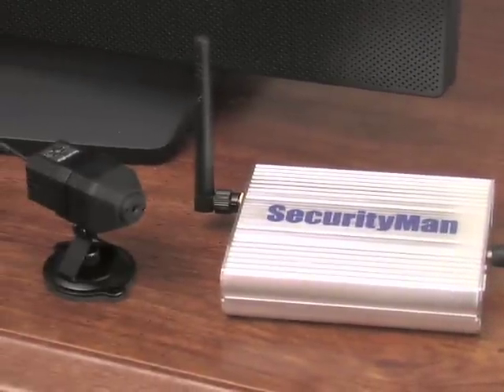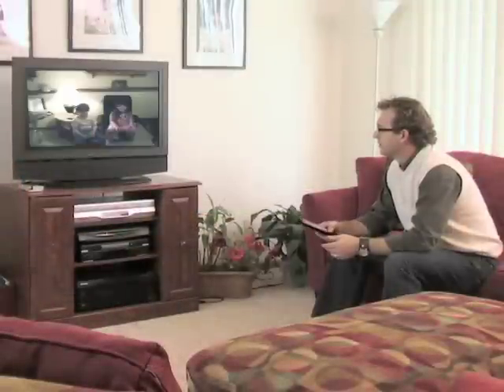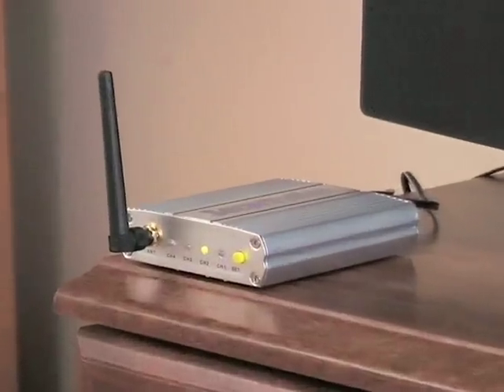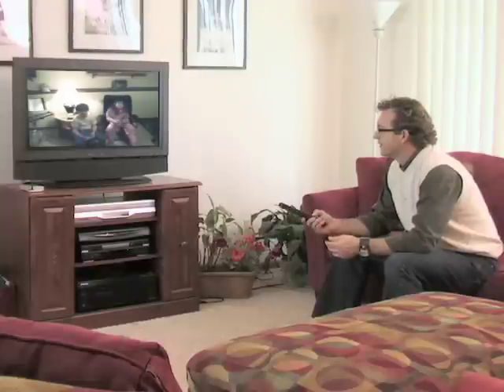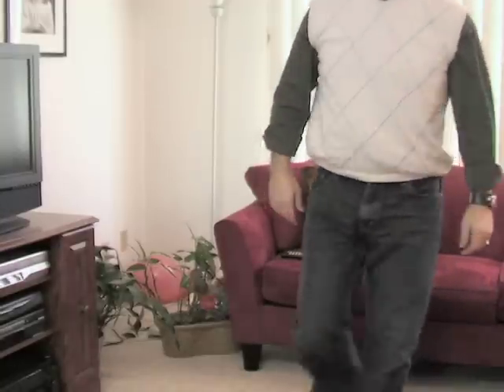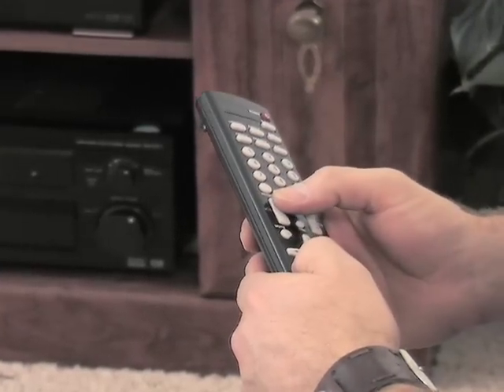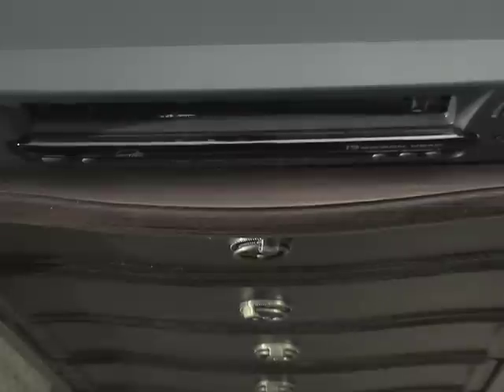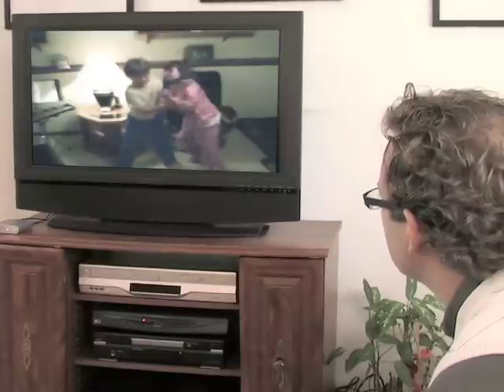SecurityMan Wireless Camera Kit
*Sold Out*

Be the "Fly on the Wall," in powerful, detailed color! The Mini-Airwatch is tiny, unobtrusive monitoring technology you can install just about anywhere. Installs up to 100' away indoors or 300' away outdoors without obstacles.

Then hook the Wireless Receiver up to your VCR, TV or Monitor. Picks up both motion and sound, so you get the whole story. Watch the kids, see who's knocking on your front door, or keep an eye on property.